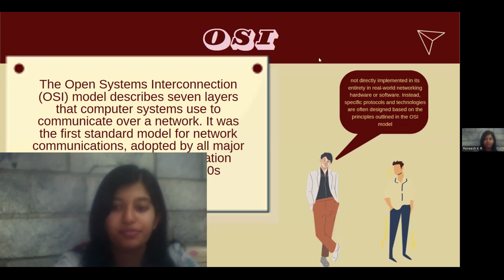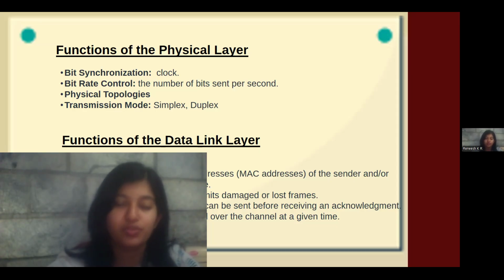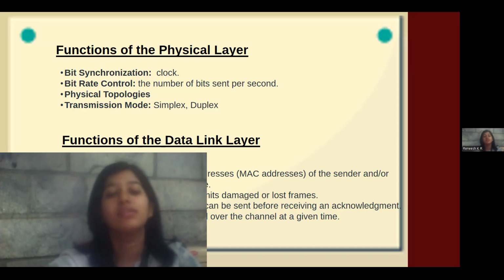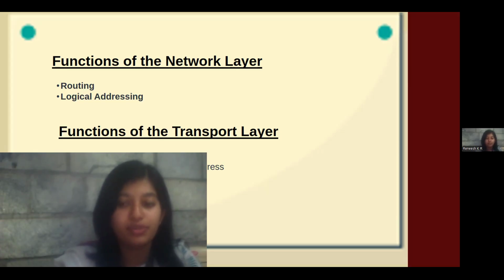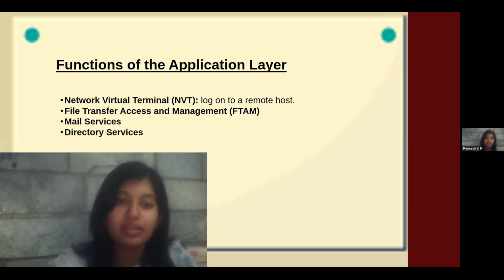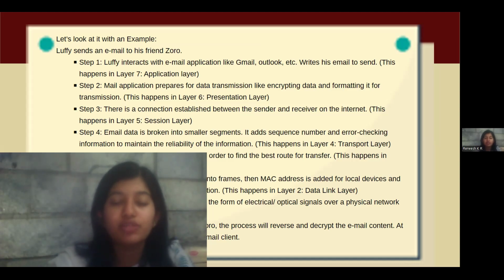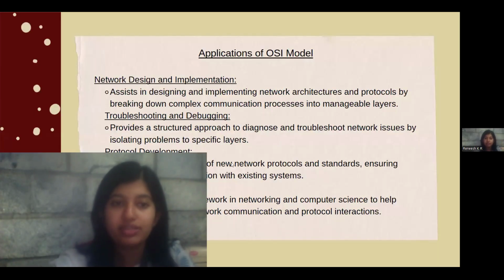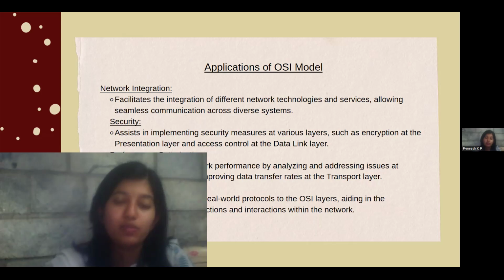OSI - Nivya George